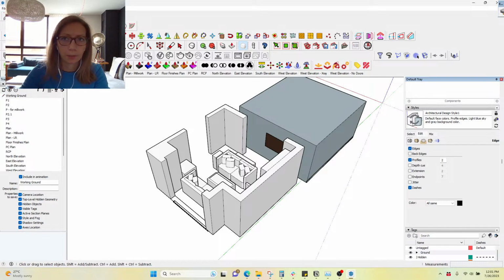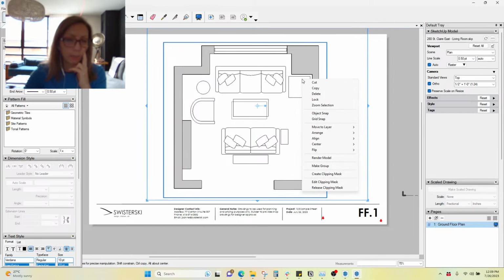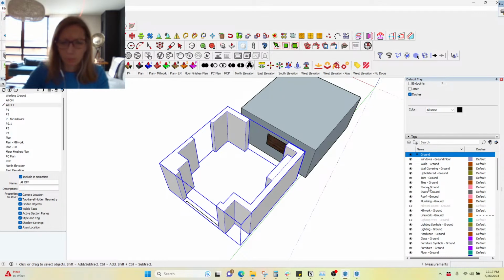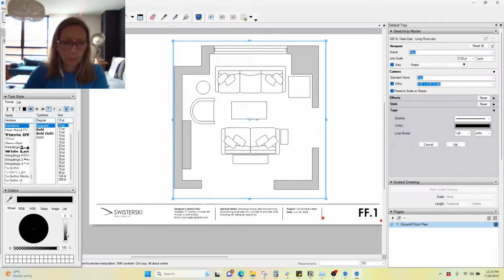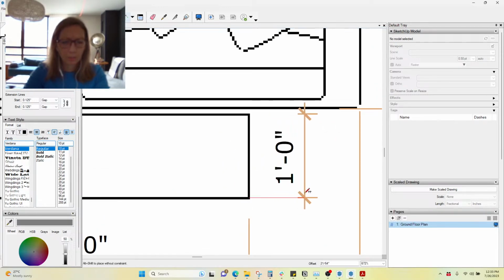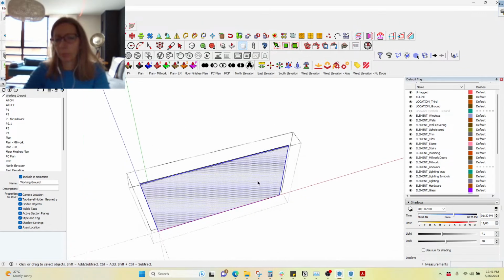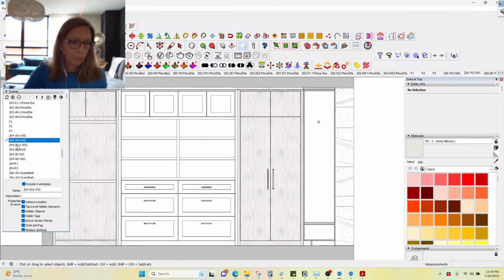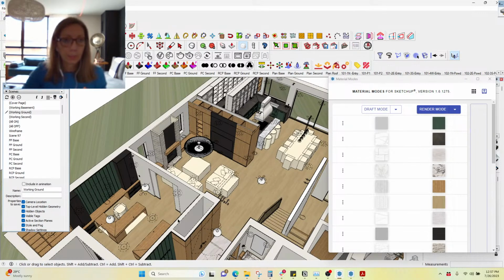SLOPED Live! July 26 2023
SketchUp and LayOut conversations !